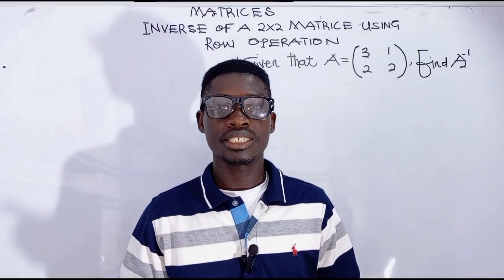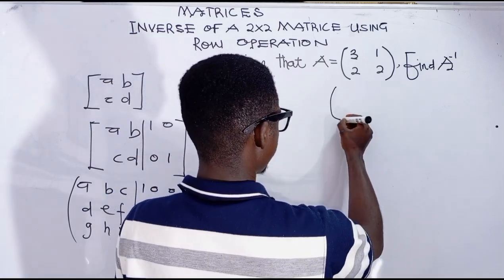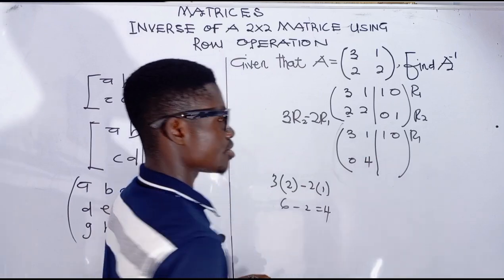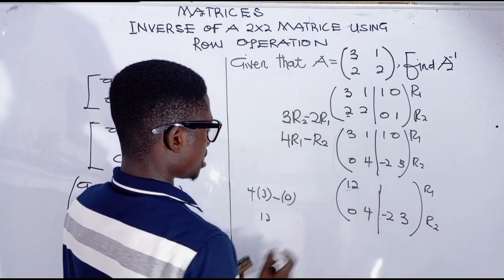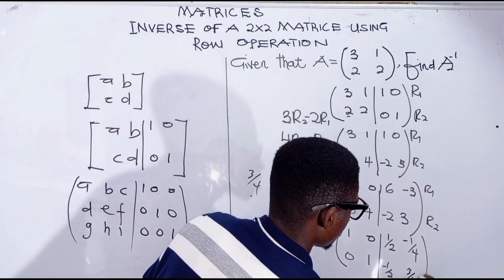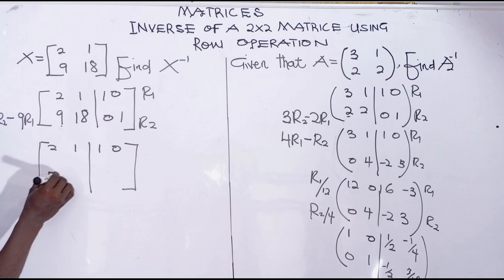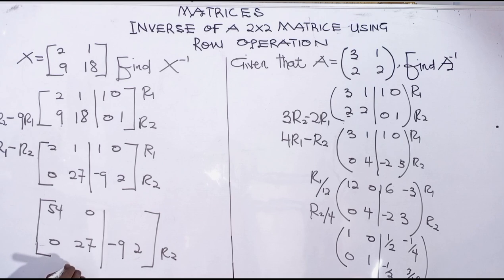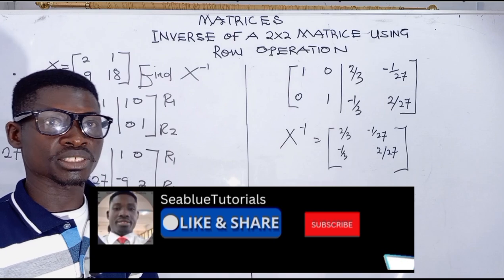How find the inverse of 2x2 matrix using the row operation approach